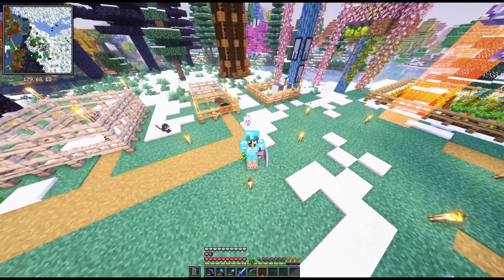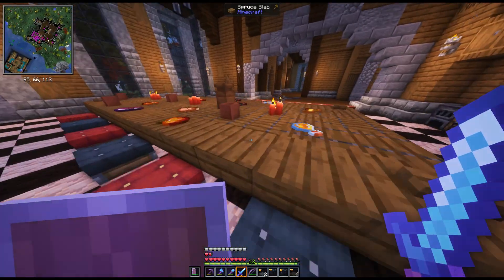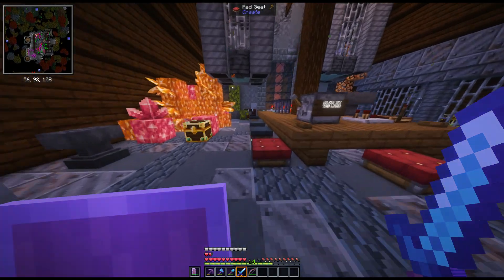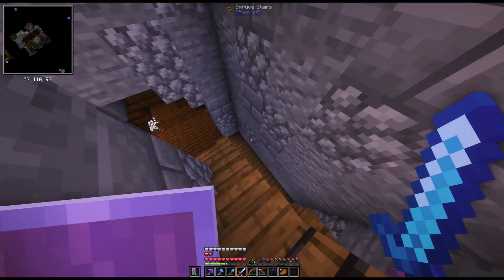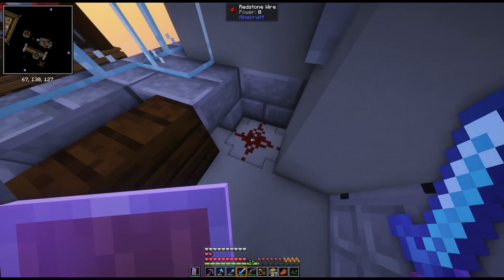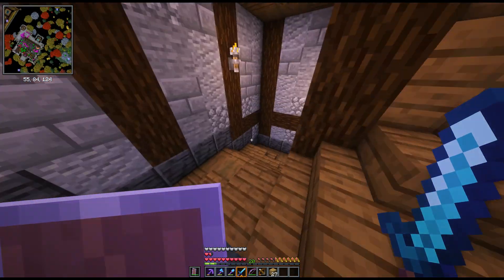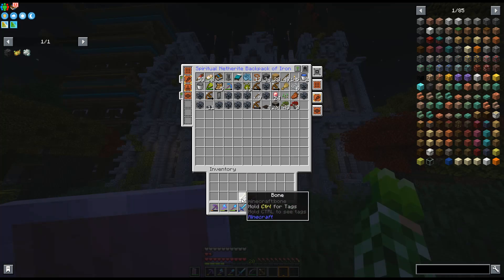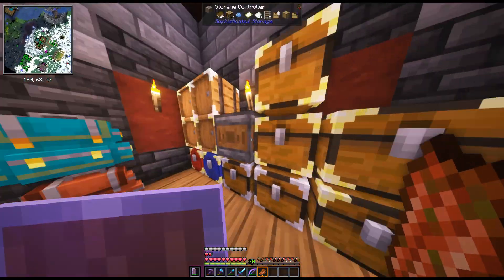Minecraft Modded | Create Stellar - Part 35